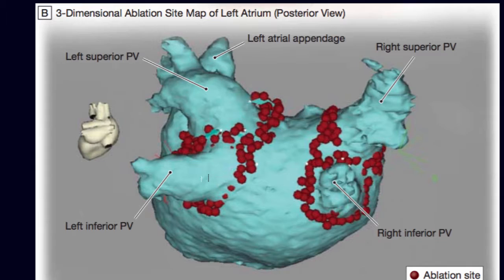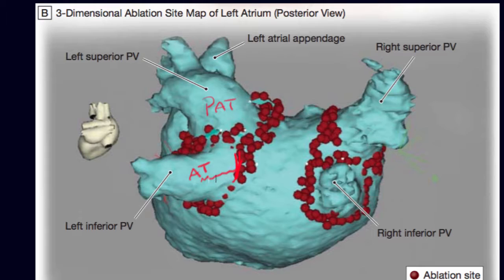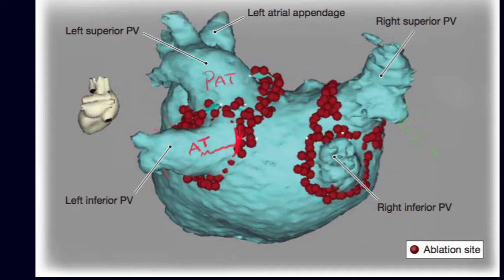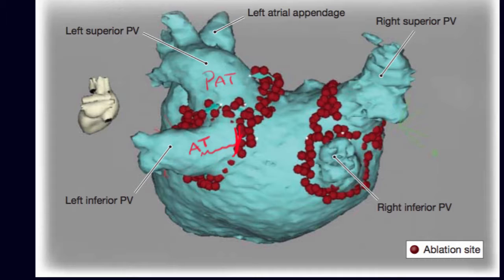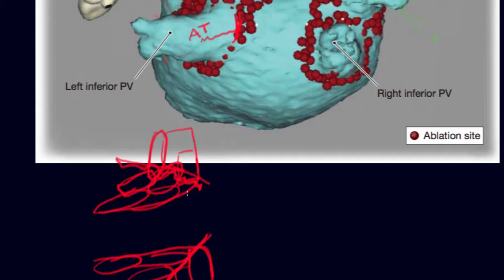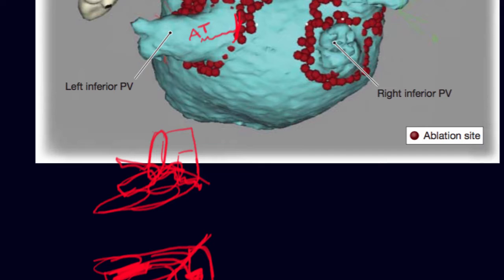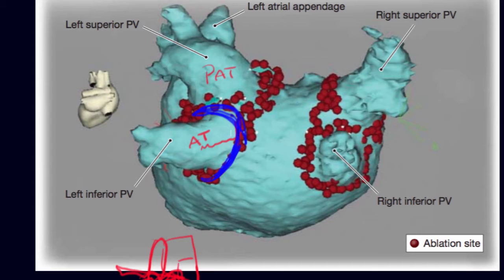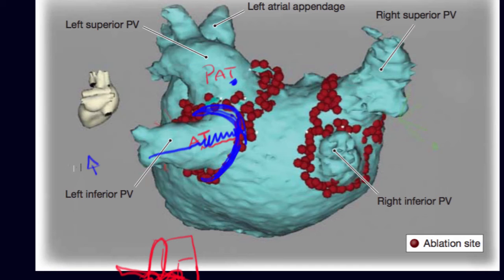Pulmonary vein isolation with radiofrequency ablation for atrial fibrillation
Brief explanation for why we do pulmonary vein isolation with radiofrequency ablation for atrial fibrillation.
Video was recorded during an informal educational dinner with telemetry nurses, ICU nurses and cardiology nurses from Good Samaritan Hospital